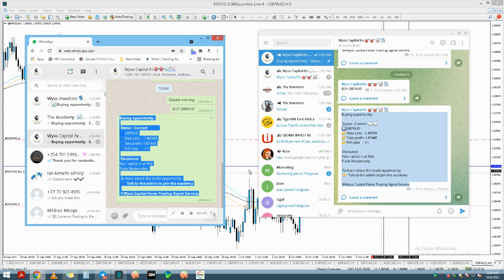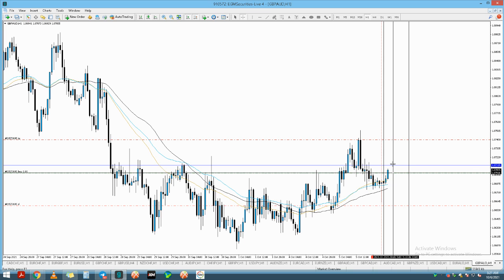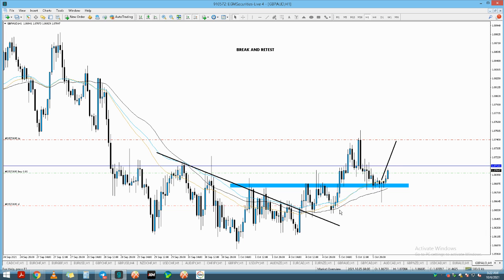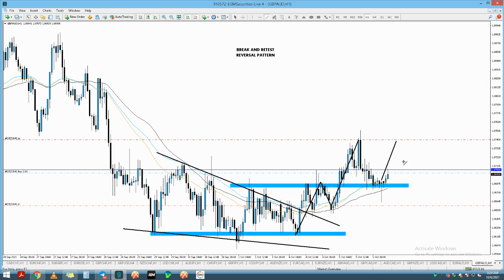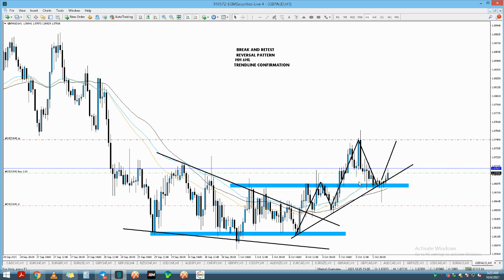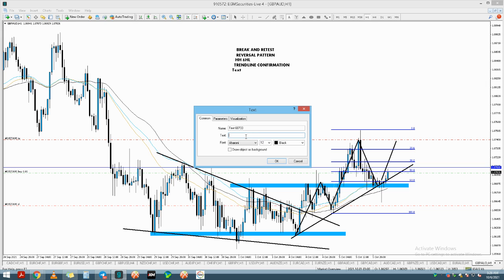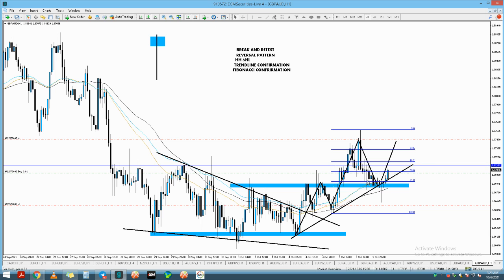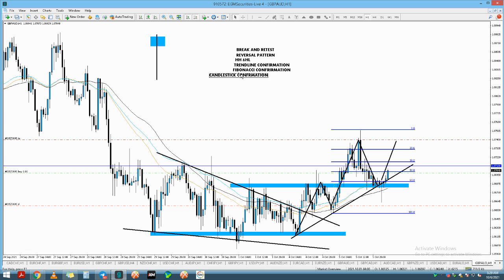Buying opportunity Status : Current 🕛🕛 ▶️GBPAUD 6/10/2021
Buying opportunity

 Status : Current 🕛🕛
▶️GBPAUD
👉Stop Loss   :1.86589
👉R:R ratio    : 1:1

 To learn about this trade opportunity
 👉 Talk to the admin to join the academy

 ©Wyse Capital Forex Trading Signal Service.